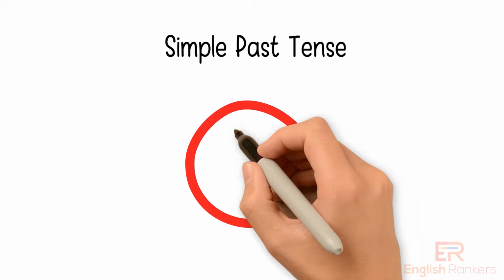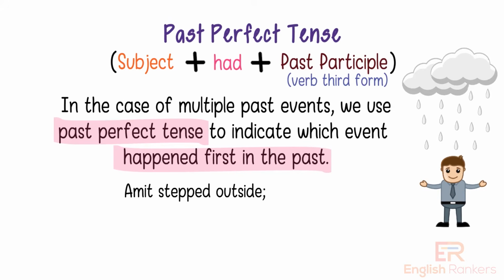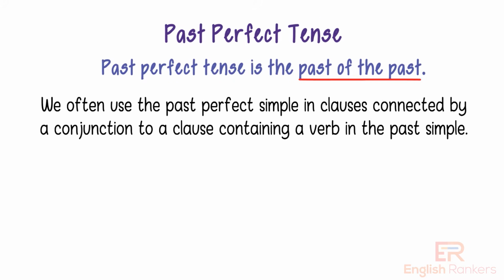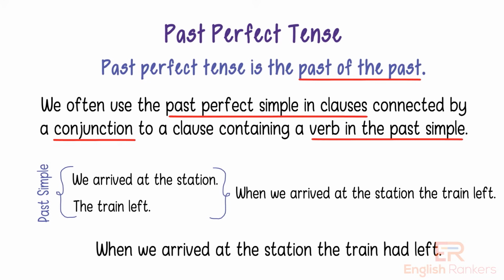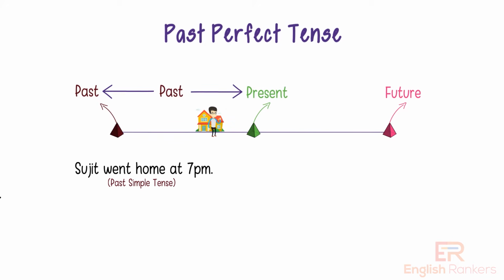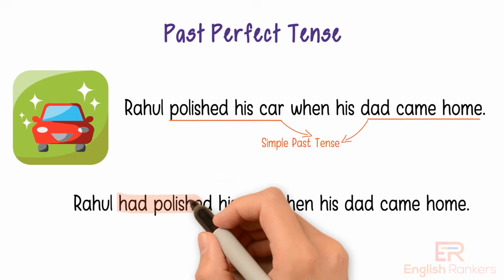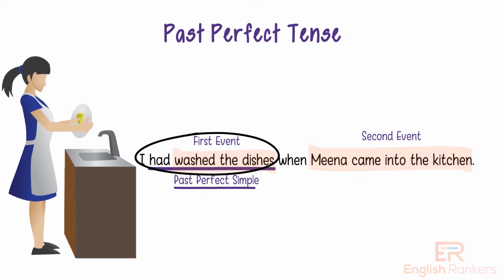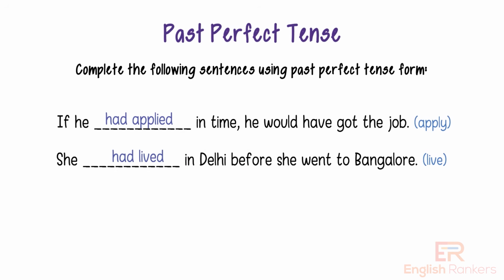Past Perfect Tense | When and how to use Past Perfect Tense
In this video, we are going to talk about the past perfect tense. We will discuss when we use past perfect tense.

Sound knowledge of tenses will help us to construct sentences with appropriate forms of verbs to describe any action or state of being.
Honestly, positive comments give much energy and smile to keep going and developing new videos.